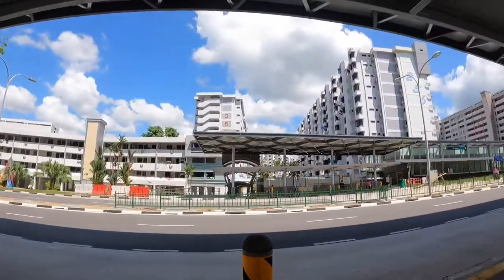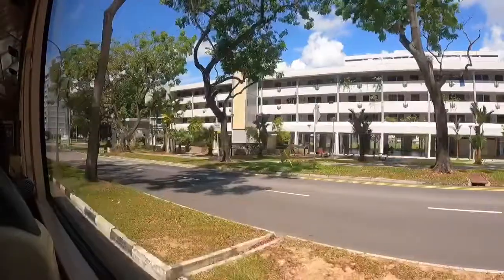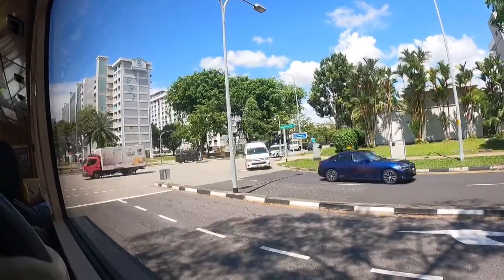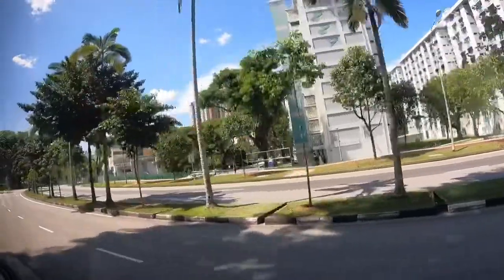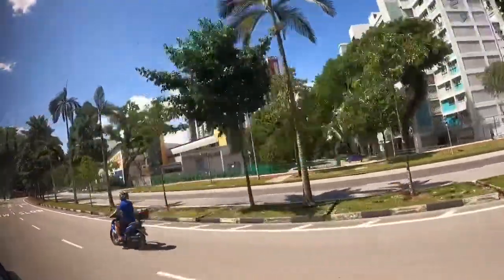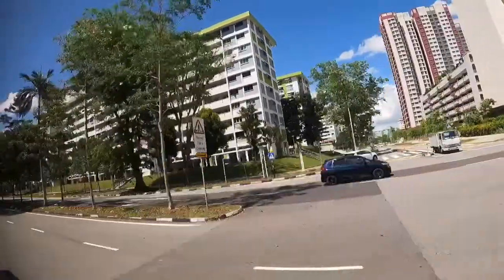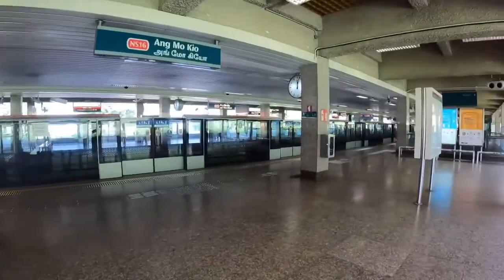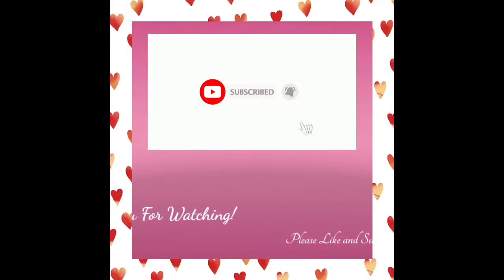AMK Ave 4 | Our Neighborhood | Ang Mo Kio Singapore | VLOG #86 | KenNahLexiCade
Our video taken last 14/06/2021. Pakita ko lang sa inyo ang place namin sa Ang Mo Kio Singapore 😊